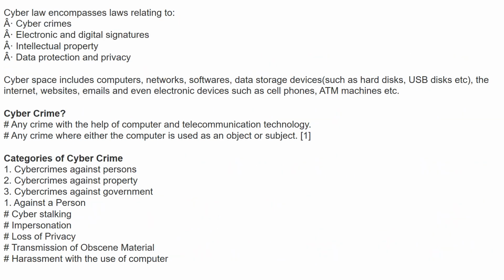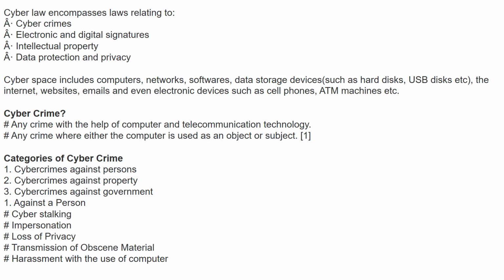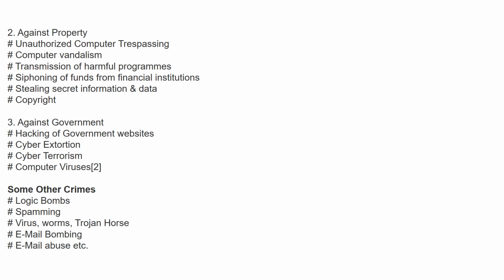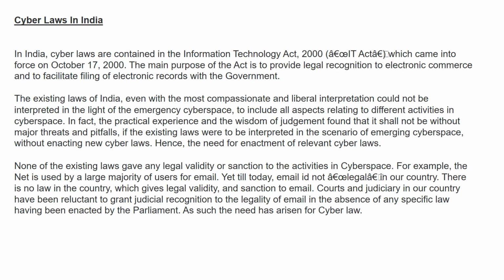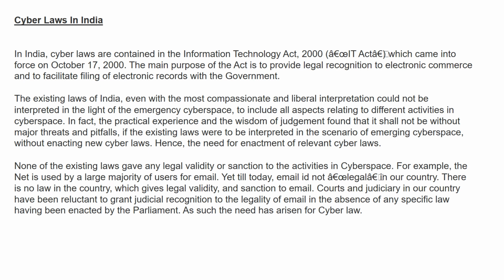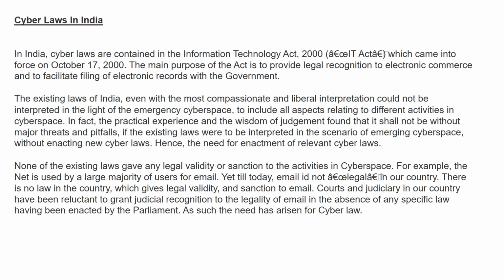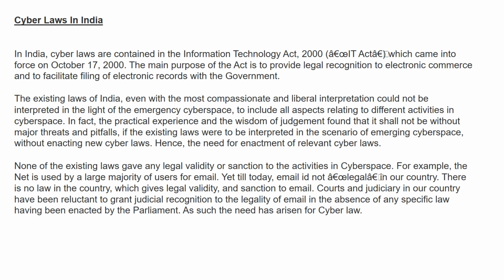Dr Rajshree Chatterjee DLMAJMC102 UNIT 8 Cyber Law In India